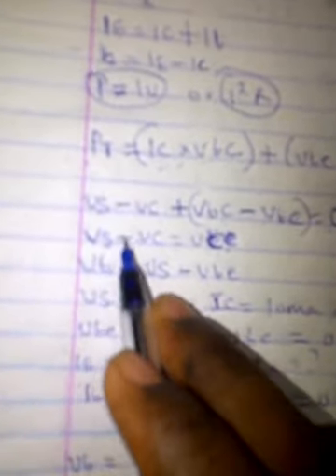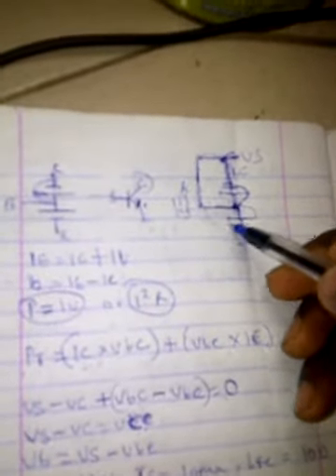transistor equation and power calculation 2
power calculation in npn transistor.